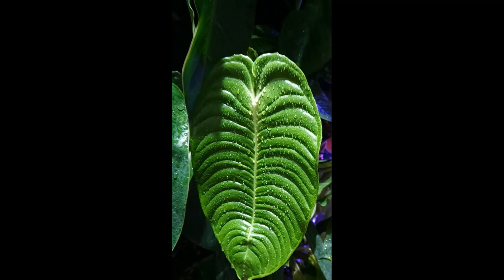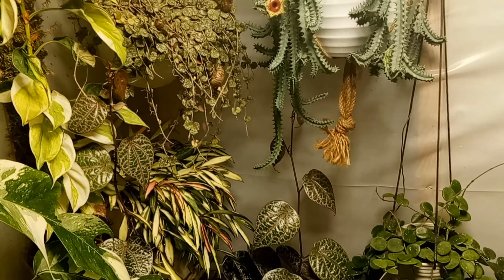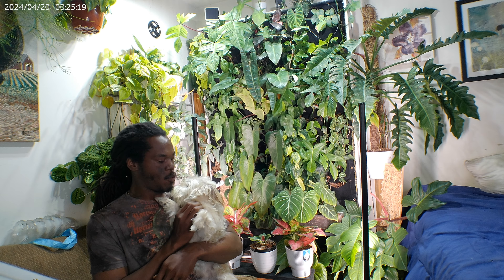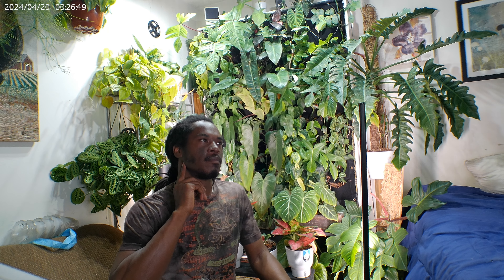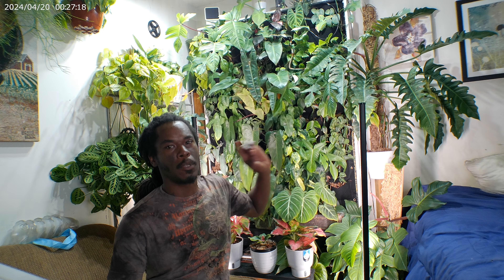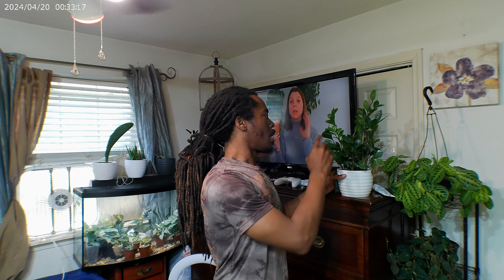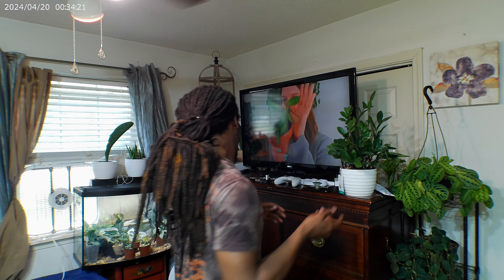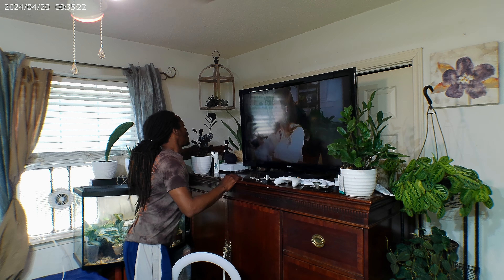House Plant Tour Spring 2024|Inside Edition|Plant Room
Welcome Back!!!

On today's video I will be dong a House Plant Tour Spring 2024

                                                                 Products I Use:

Pest Management Dr. Bronners:

Orchid Moss:

Grow Lights:

GHodec 252 LED

Insect/Bird Netting:

Jofamy Ceramic Pots

Plant Sprayer:

This product offers an early bird discount of 40% for the first 10 days after it is available